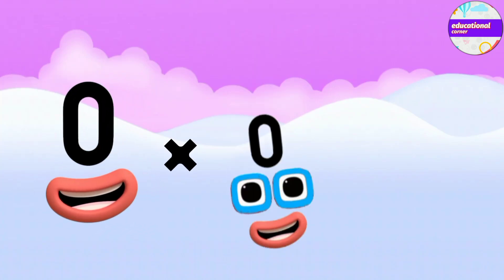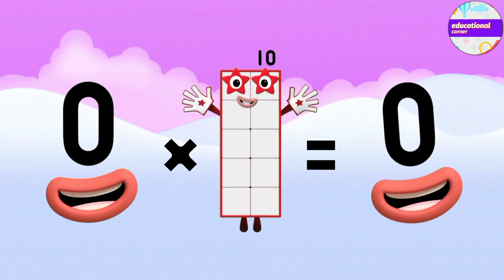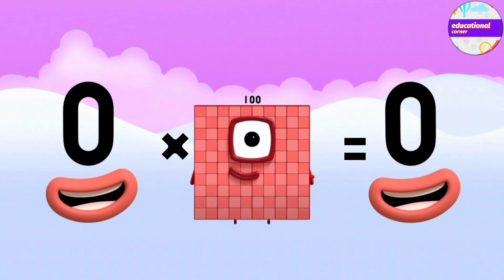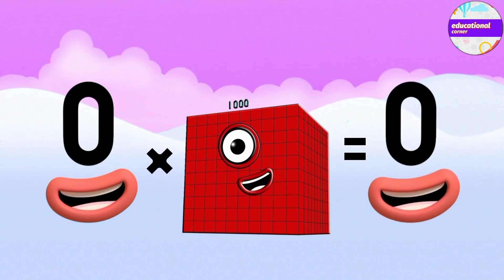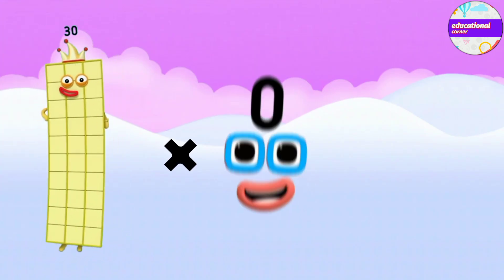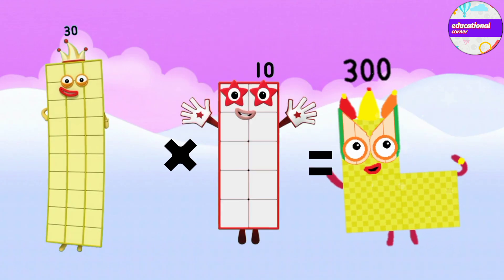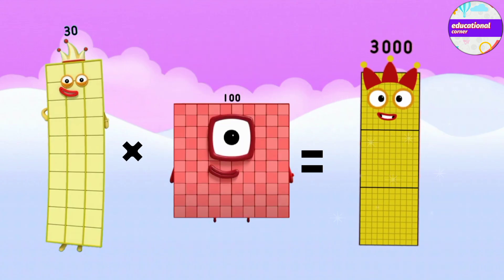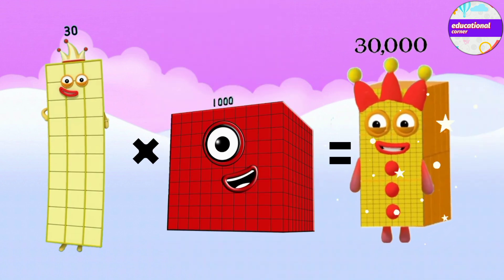numbers 0, 10, 100, 1000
Numbers 0, 10, 100, 1000 learntocount numberblocks homeschooling , educationalcorner ‎